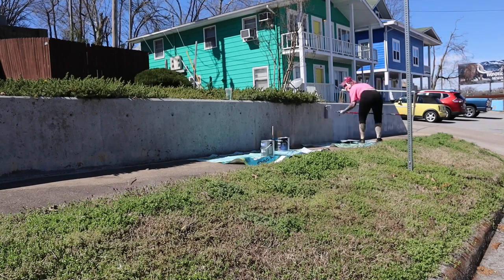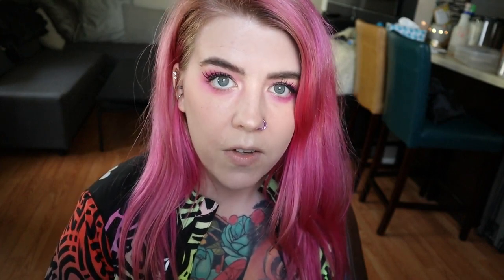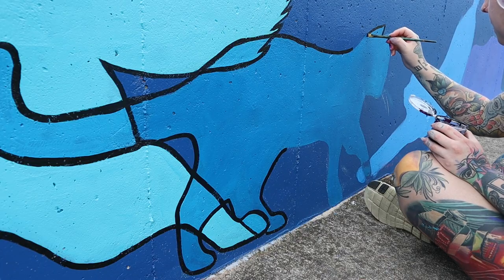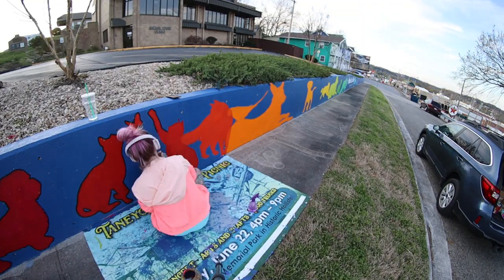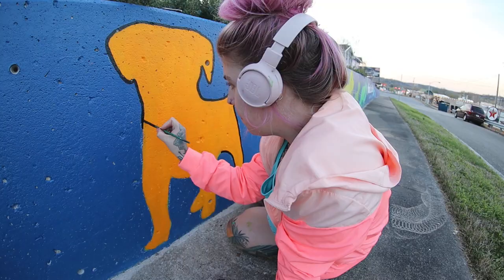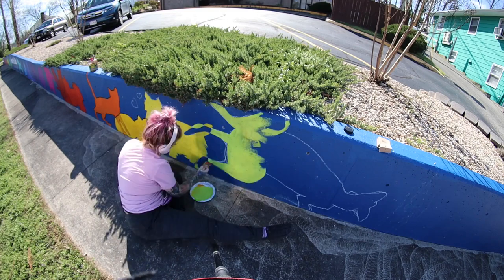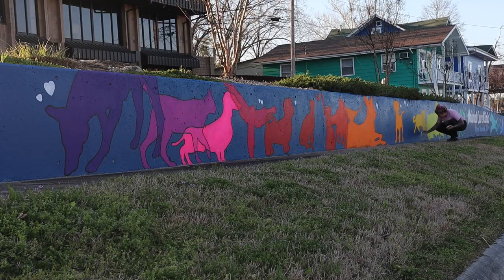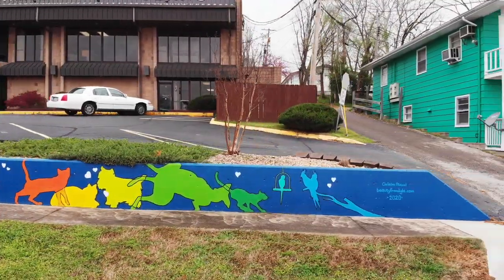Animal Care Clinic mural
Big thanks to Animal Care Clinic for this project! Check them out!